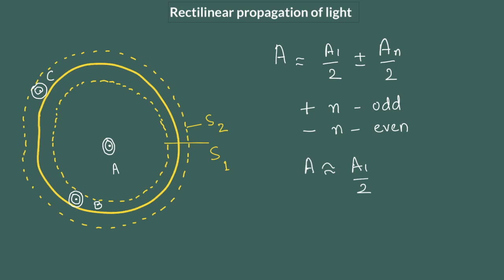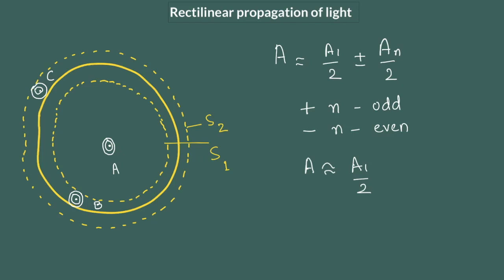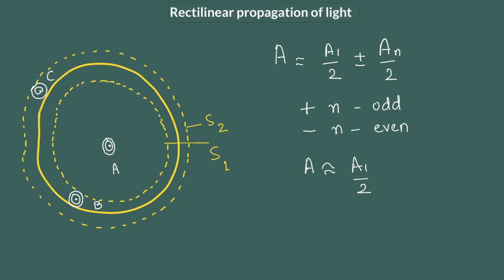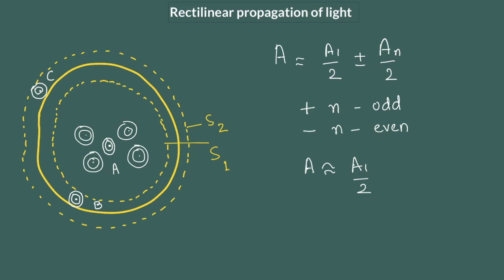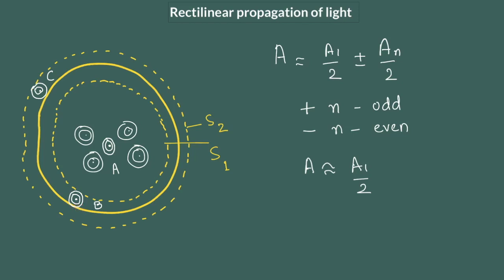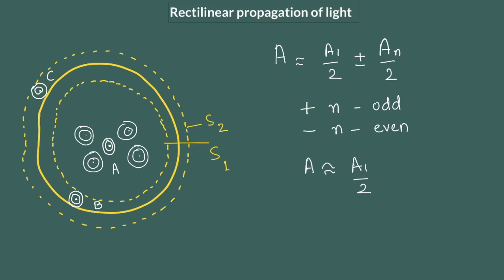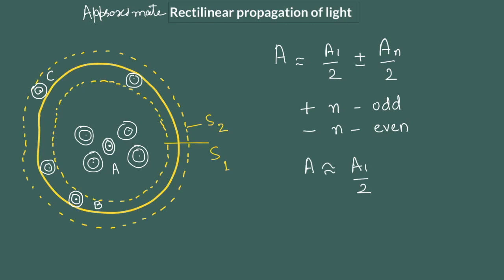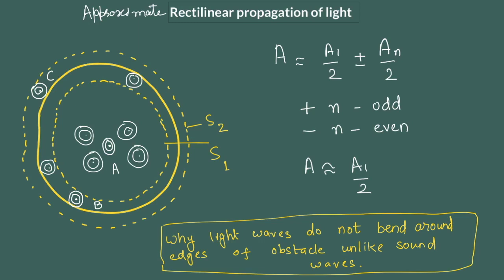12. Rectilinear propagation of light by half period zone method | LearnDIYPhysics | (2020)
Rectilinear propagation of light by half period zone method
Reference video -